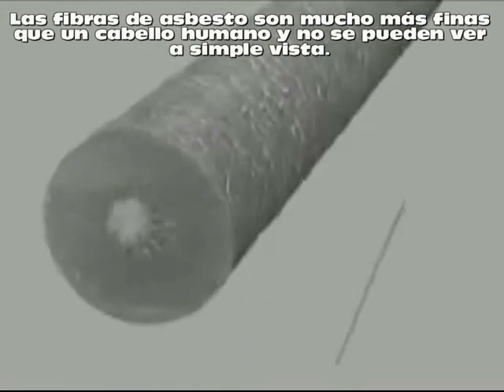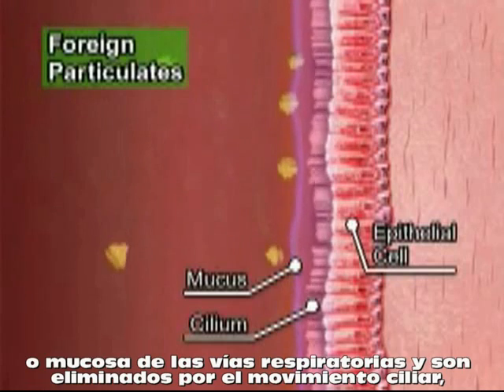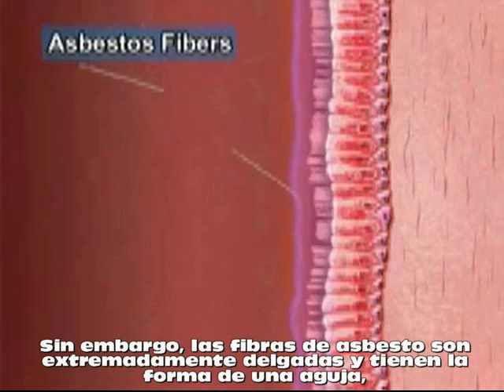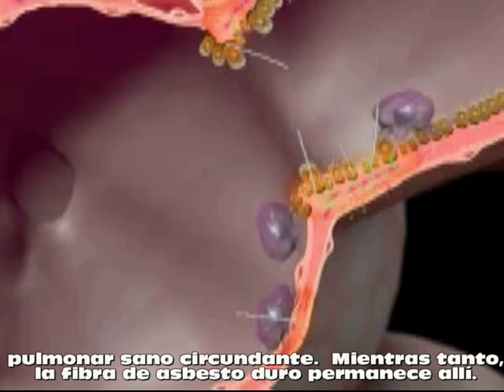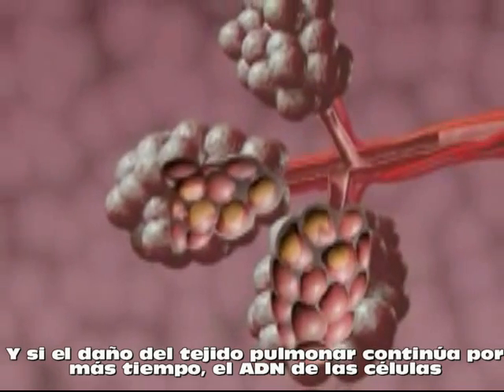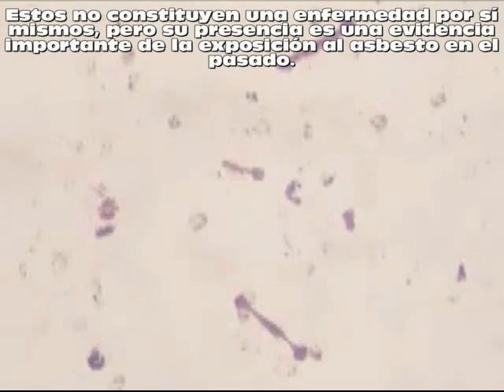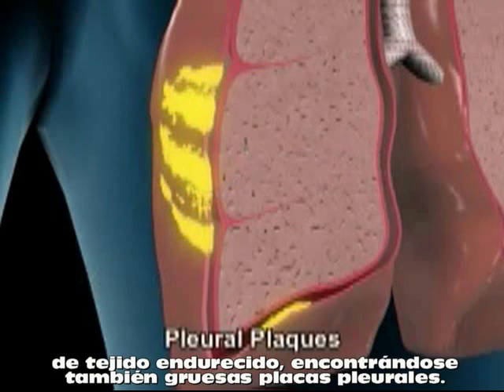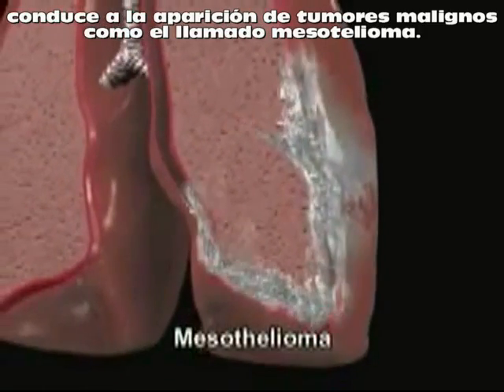ABAN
Video breve y meticulosamente interesante que describe los riesgos biológicos del asbesto en el cuerpo humano.